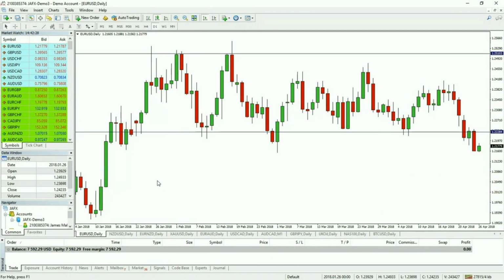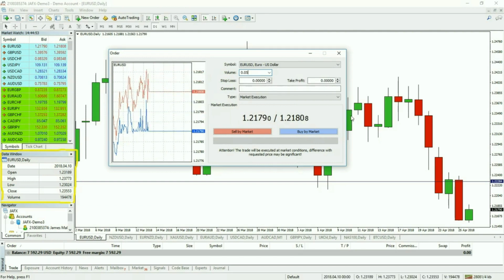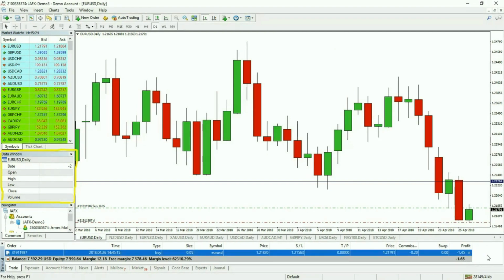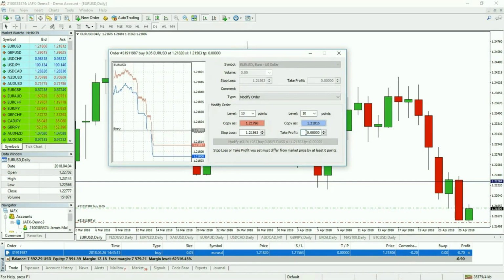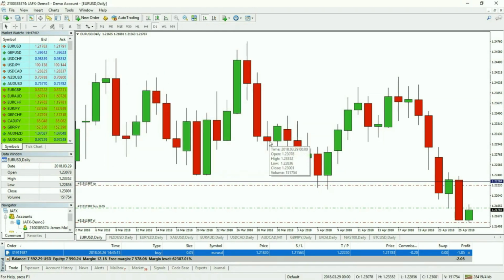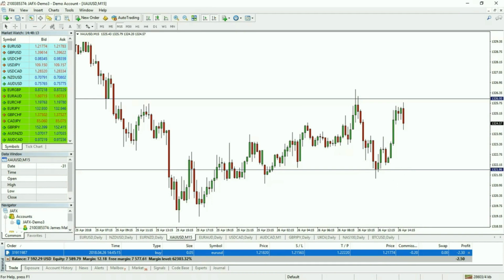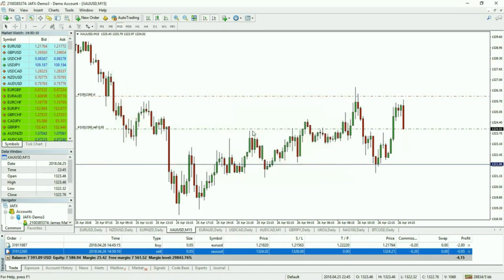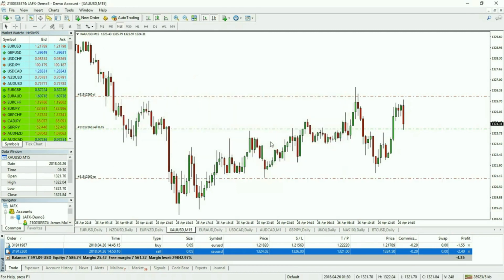Daily Education 26 04 18